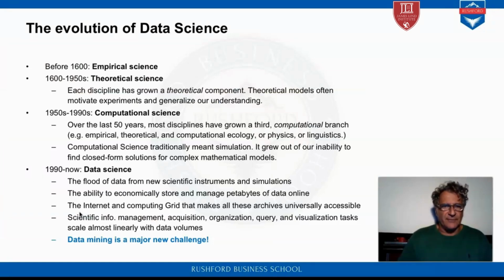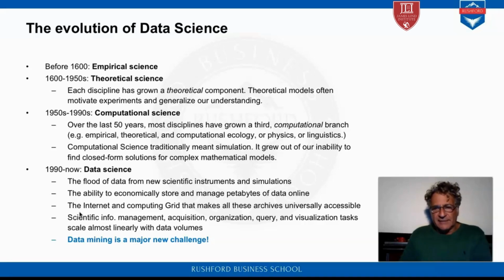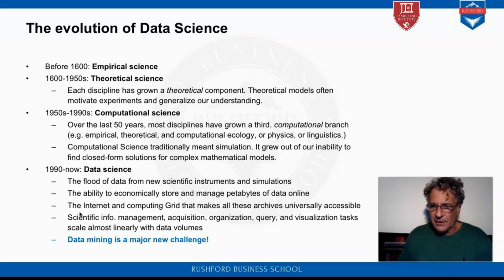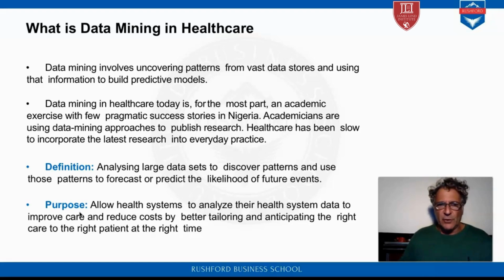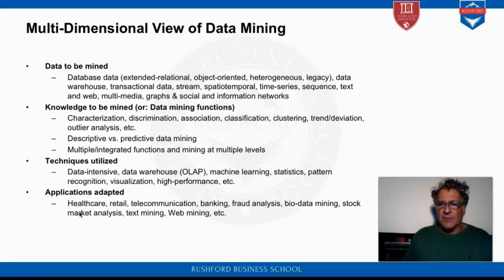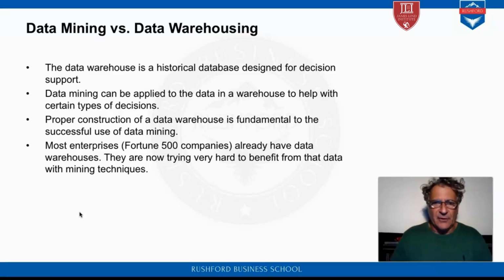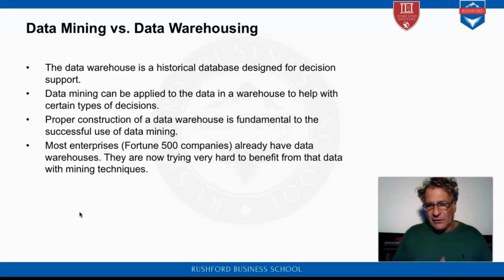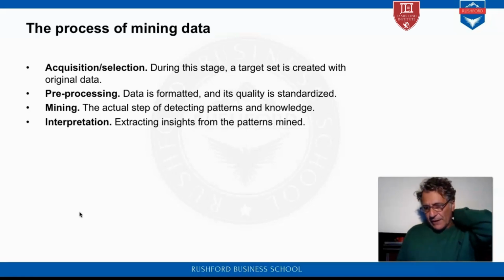Data Mining in Healthcare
Dr. Flavio Gazzani shares his valuable insight about the Data Mining in Healthcare